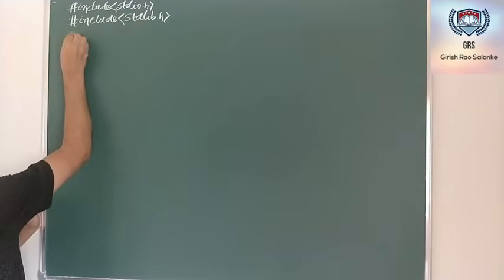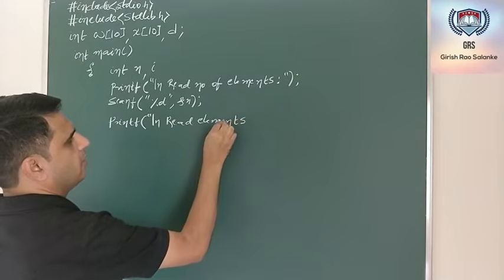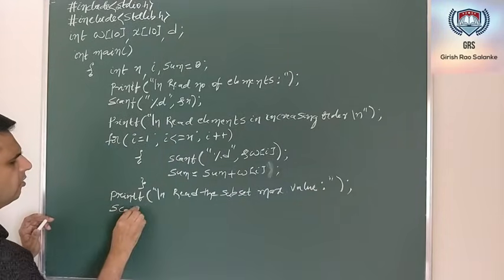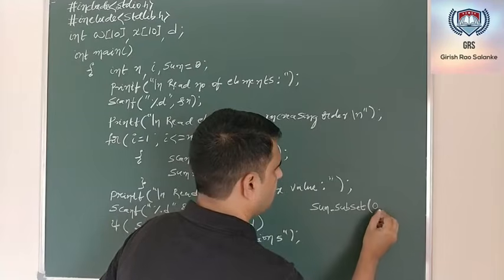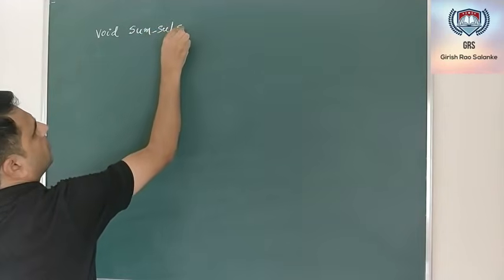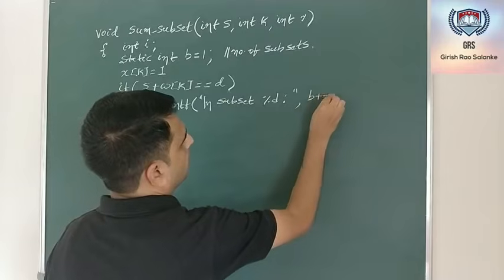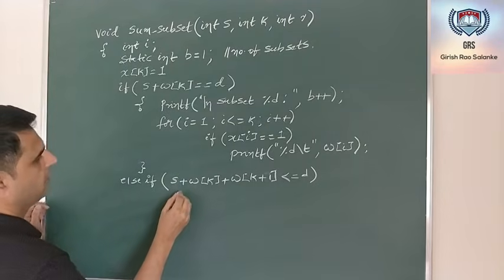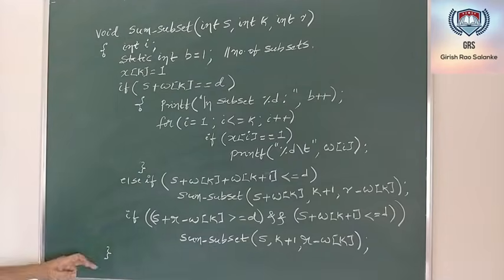52 C Program to Solve Sum of Subset Problem using Backtracking